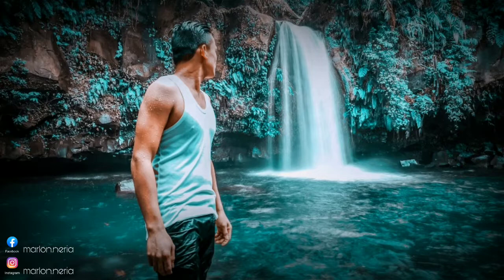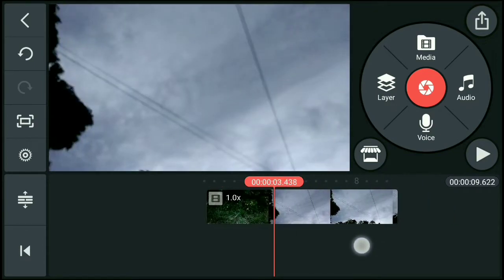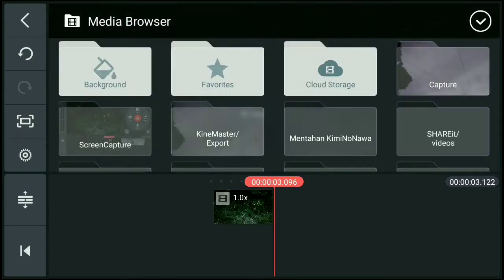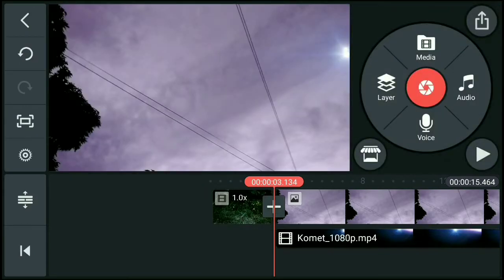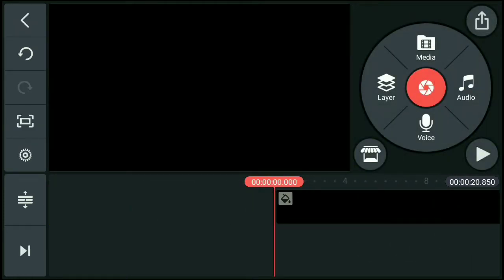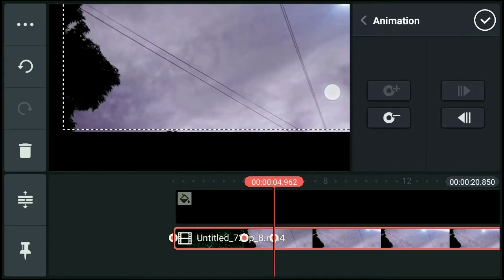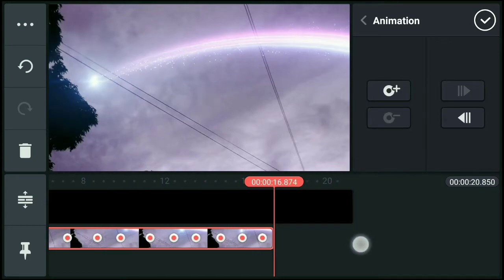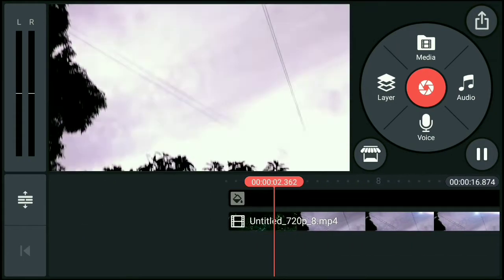Kimi No Nawa Comet Sky Replacement Video Editing Tutorial for Mobile Phone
Hello guy's Welcome to my YouTube
Channel in this video i show you kimi no nawa comet sky replacement video editing in kinemaster in tagalog tutorial using your  android phone I hope you like it enjoy guy's😘

thank you guy's 😘💕

√ video clip

√Background  music